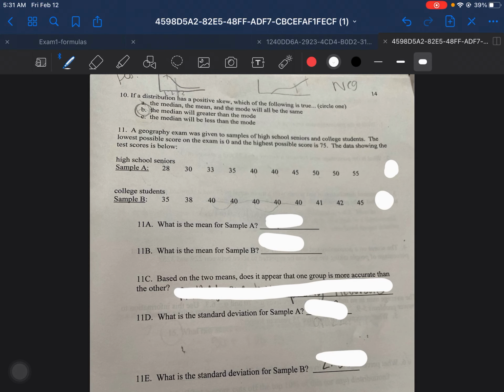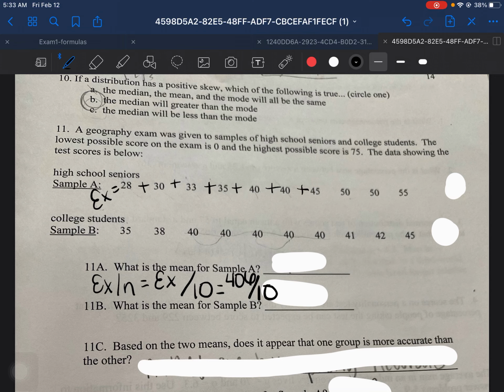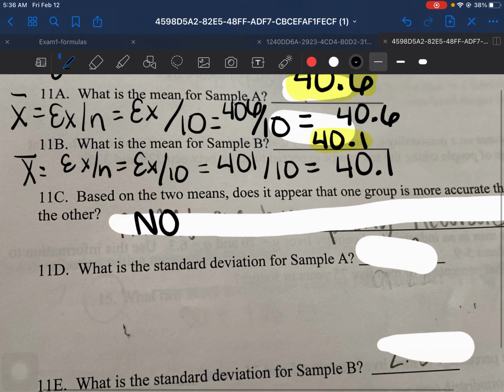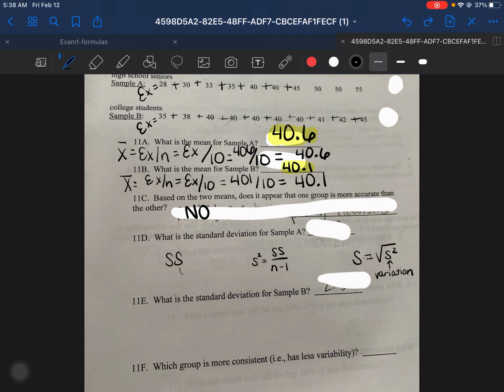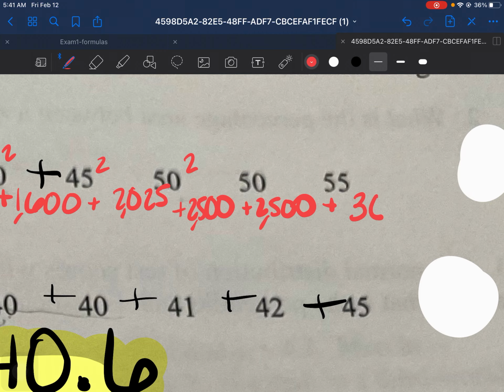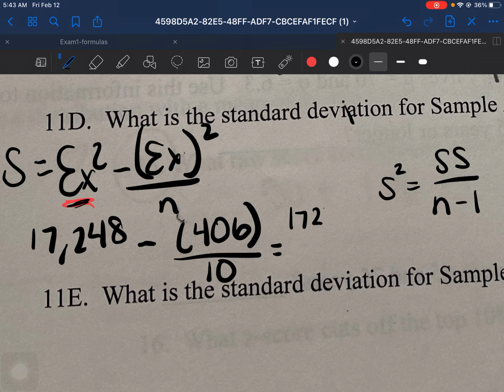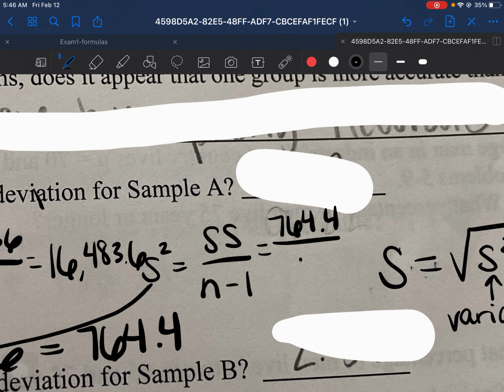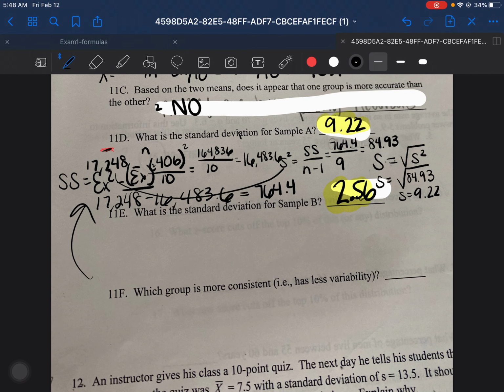Finding mean and standard deviation